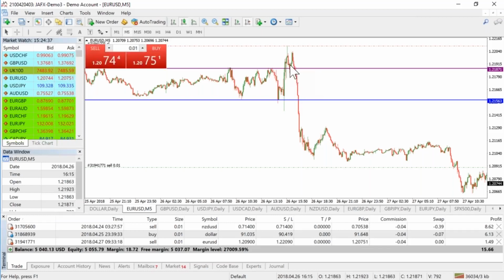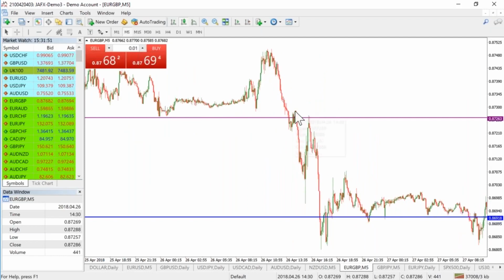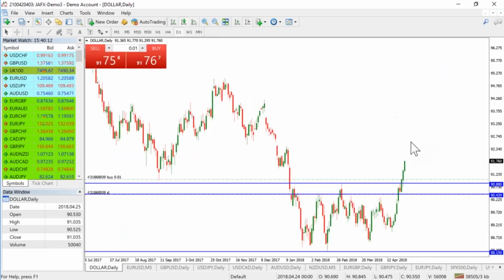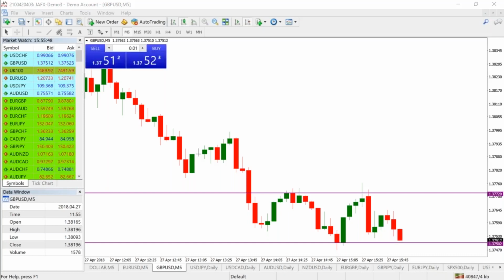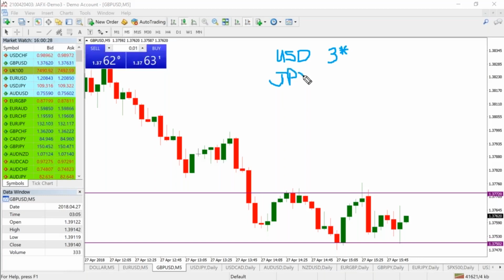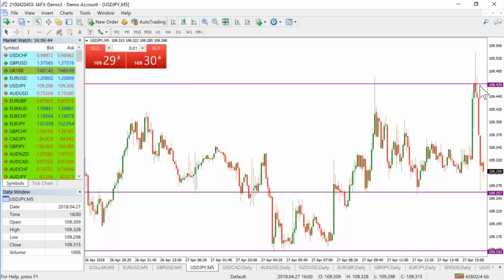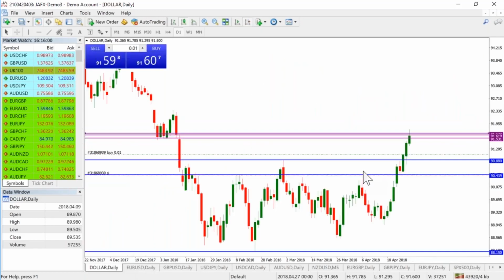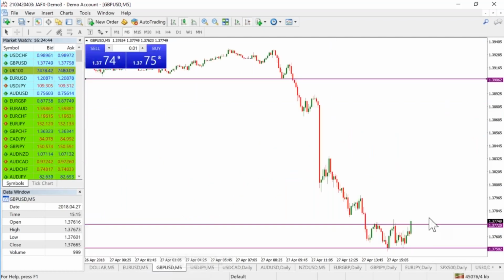27 04 18